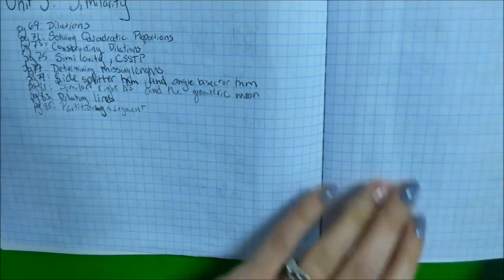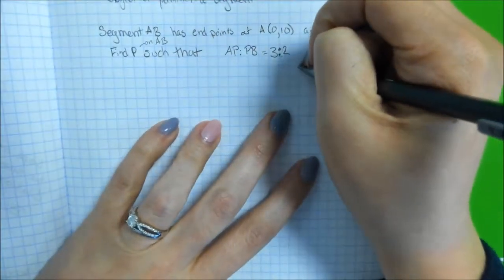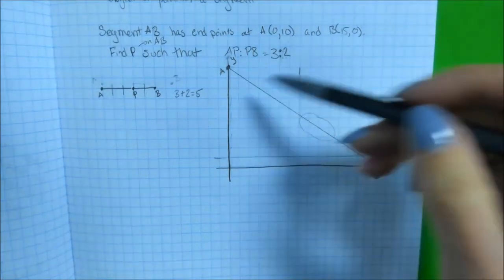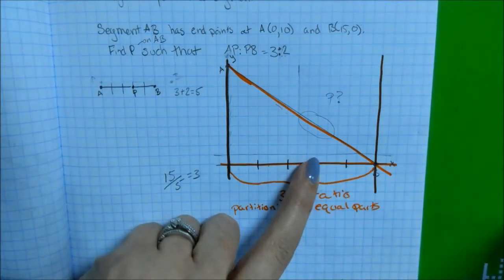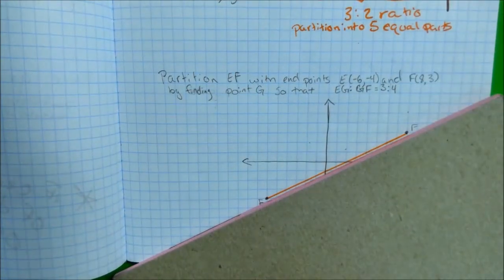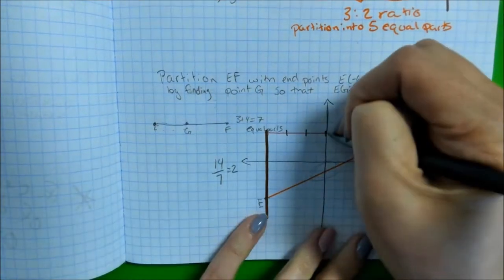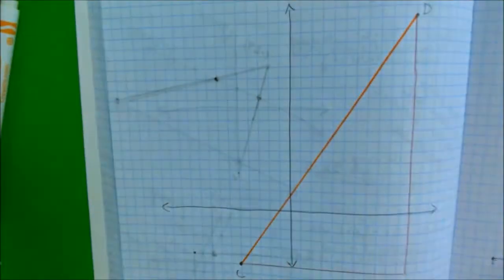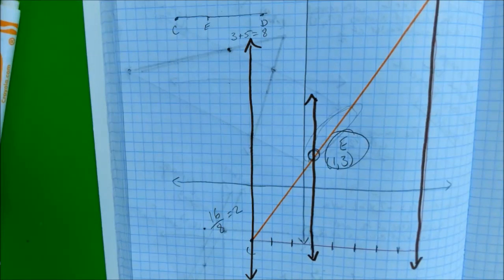Unit 5: lesson 10 partitioning segments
Unit 5: Similarity
Lesson 10: Partitioning segments